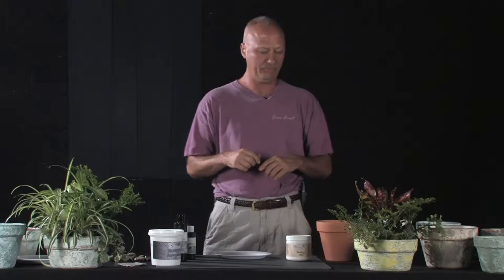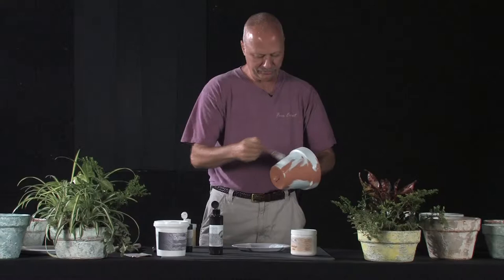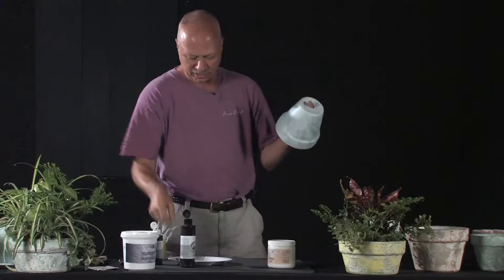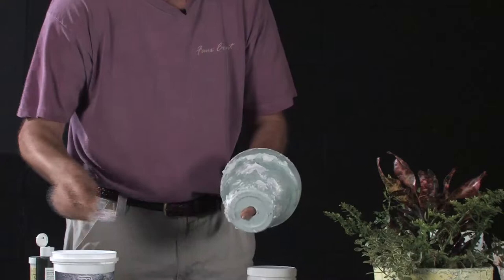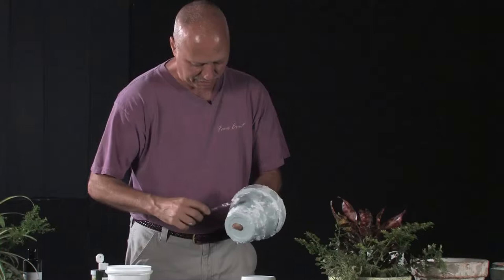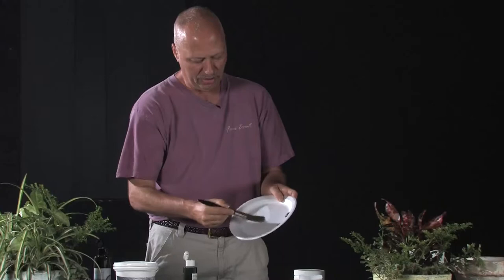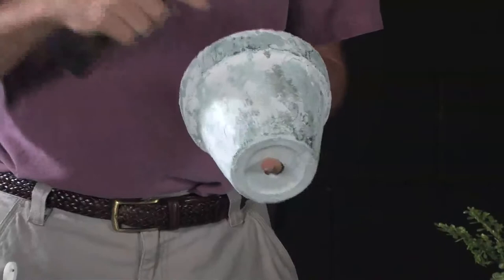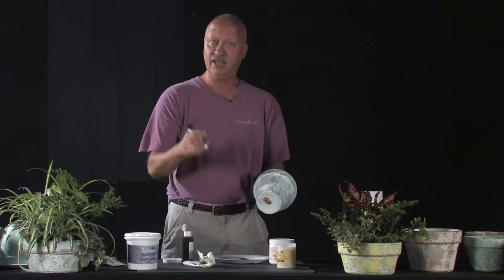Old World Faux Painting- Old Pot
Step by Step how to video on faux painting and Old World terra cotta pot by Ted Heath